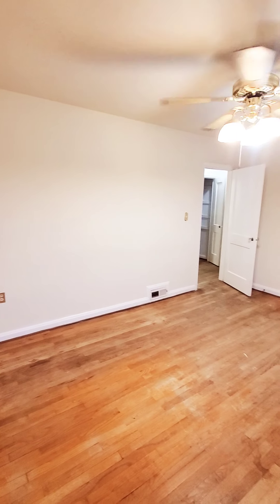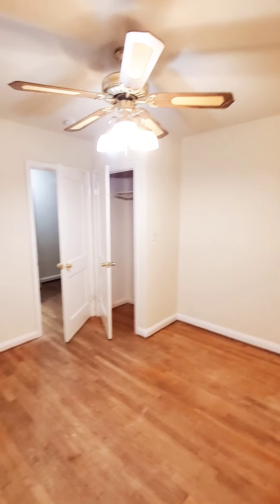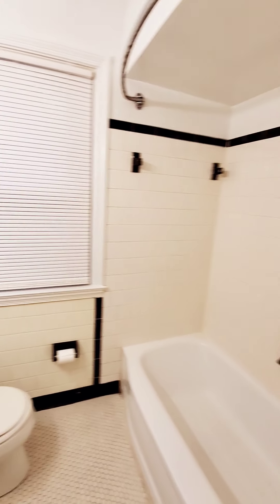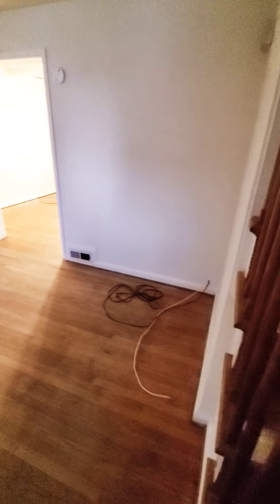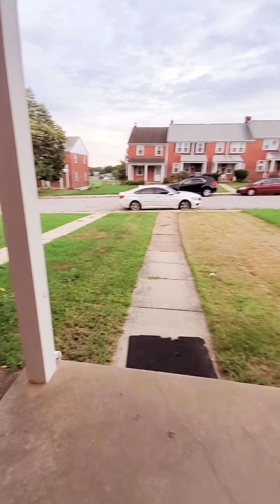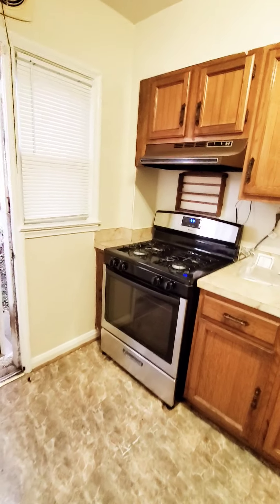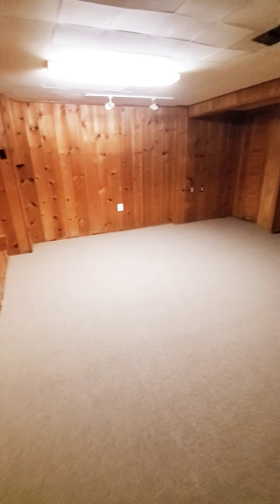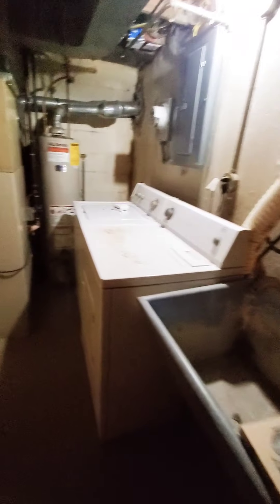Northeast 2Br 1.5Bath Asking $1450/month